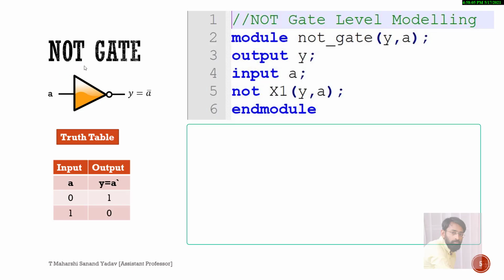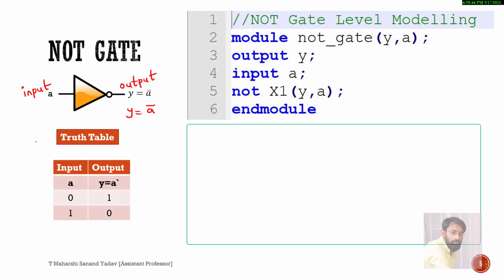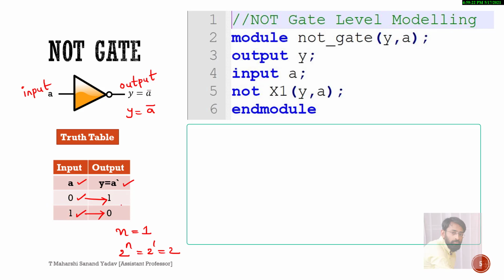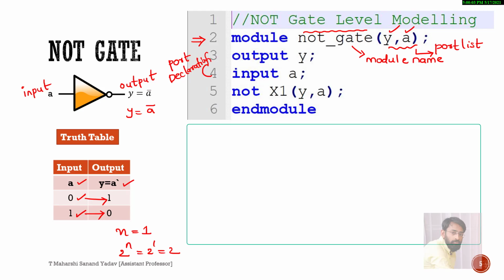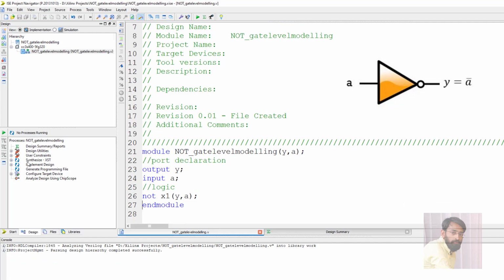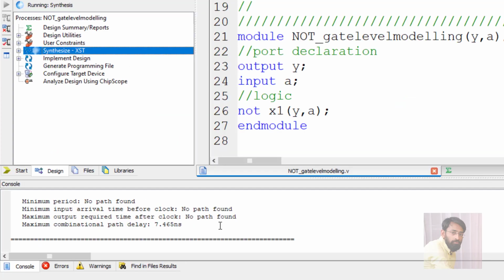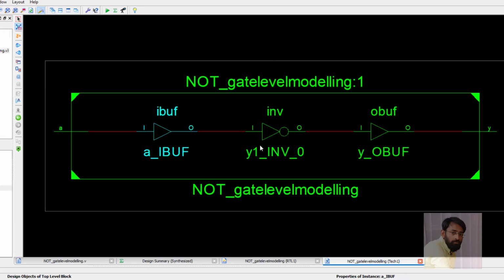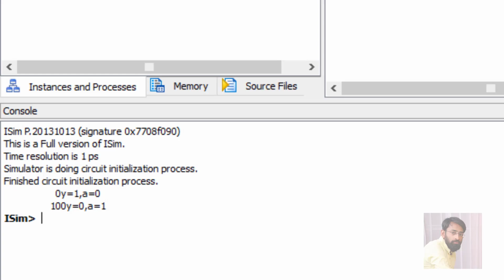not gate verilog code | verilog hdl | vlsi | xilinx | gate level modelling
In this video, you will learn how to implement the NOT Gate using Verilog HDL in Gate Level Modelling. This content is ideal for CSE and ECE students working on DSDV Lab Experiments or preparing for VLSI Design, Digital Logic Design, or Verilog HDL-based projects. We begin with a brief explanation of the NOT gate logic and proceed with the Verilog code implementation using primitives. The simulation waveforms and step-by-step explanation will help beginners gain a strong foundation in digital system design.

📌 Topics Covered:
NOT gate logic explanation
Verilog HDL gate-level modeling
Simulation demo
Applications in digital circuits

📚 Perfect for:
Engineering students (CSE, ECE)
VLSI learners
Digital logic design lab

🧠 Try it on EDA Playground:

🔗 Gate Level Modelling →
🔗 Data Flow Modelling →
🔗 Behavioural Modelling →